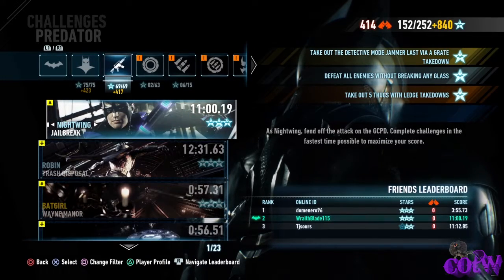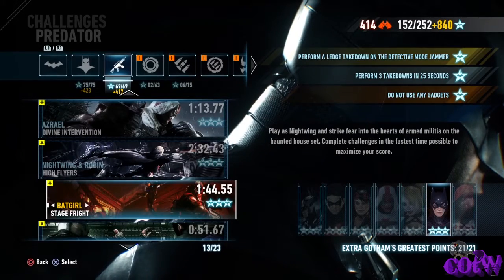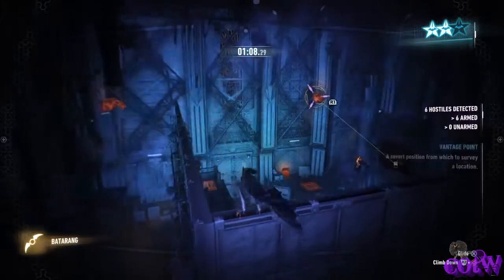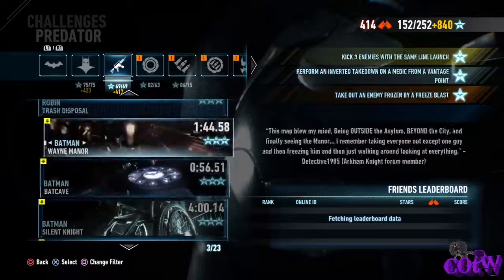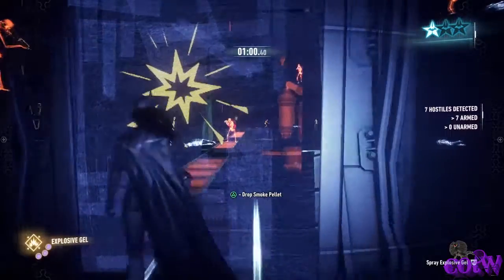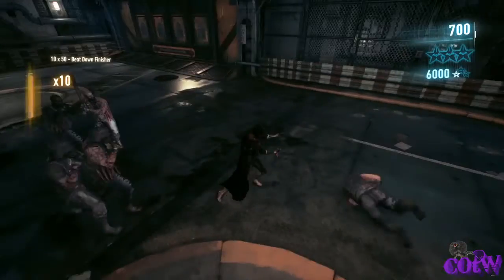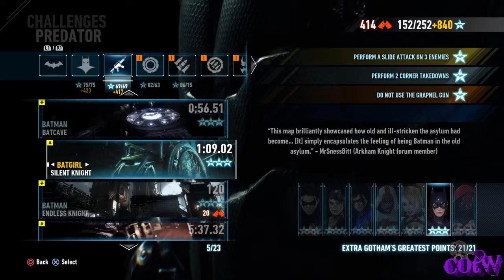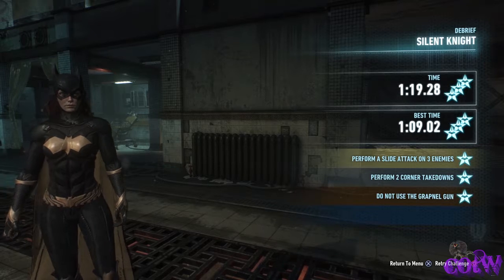Arkham Academy: Batgirl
In which I highlight my favourite Arkham character, Batgirl!